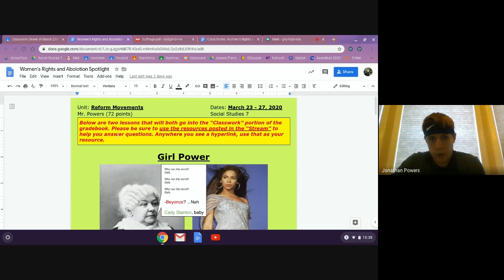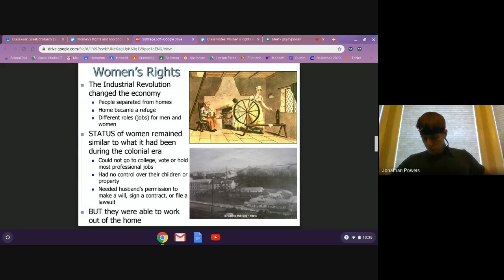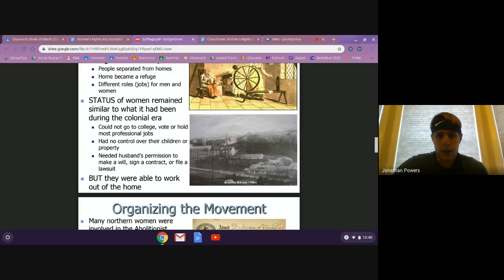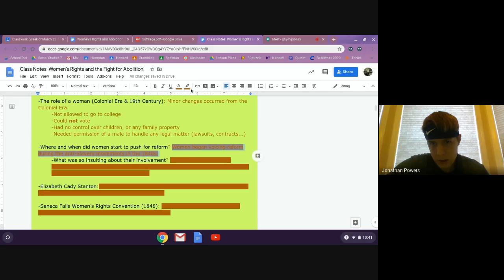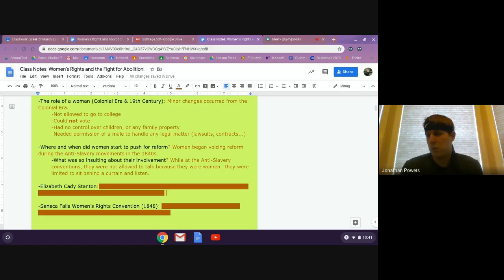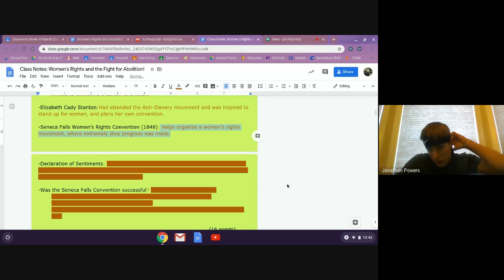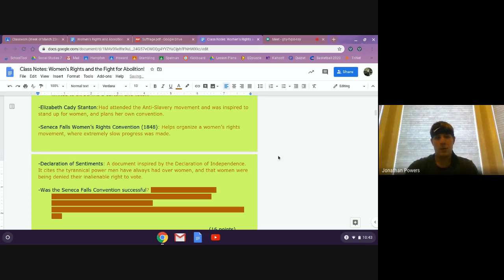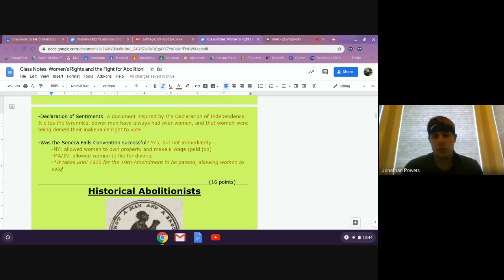Women's Suffrage Lesson